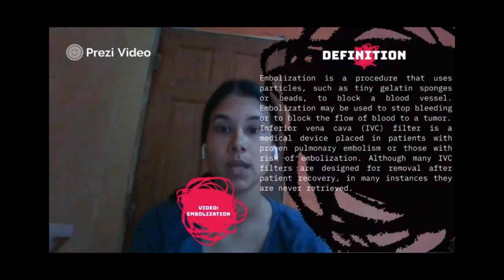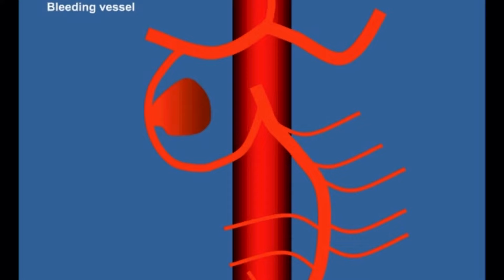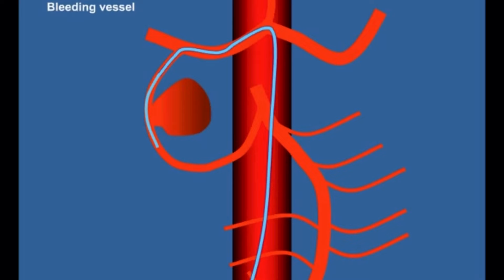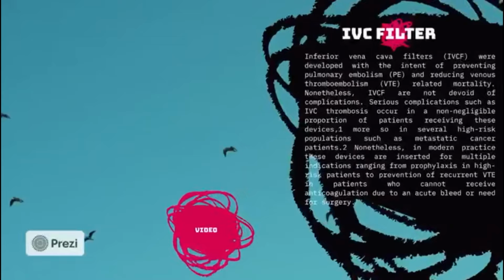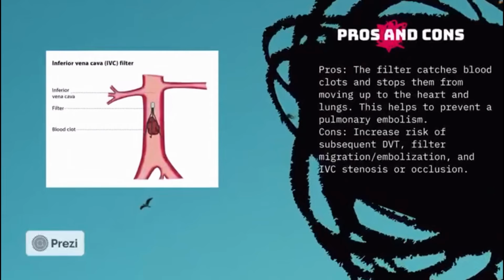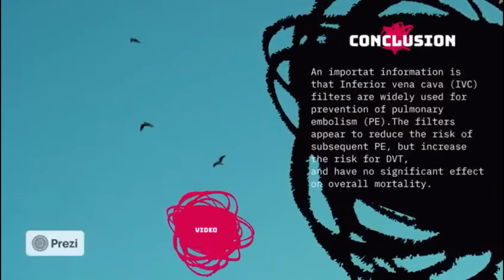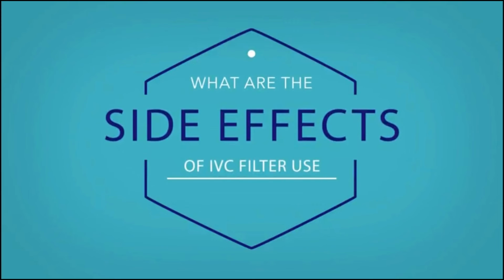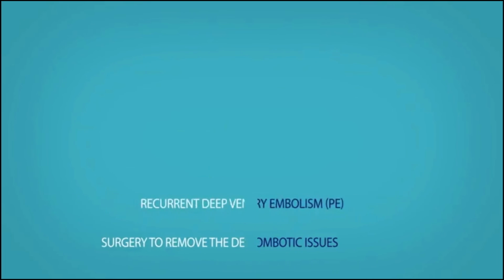Embolization of struts from an inferior vena cava filter